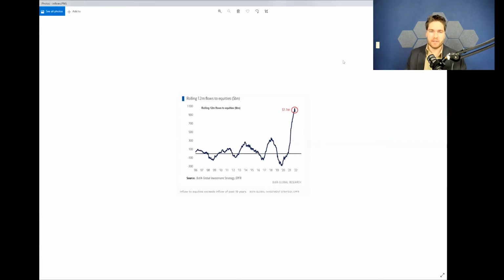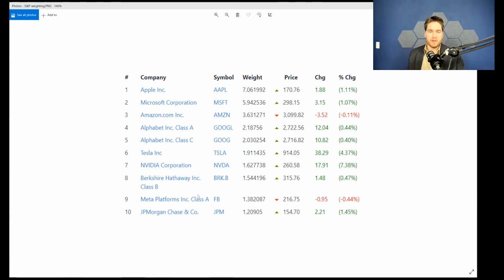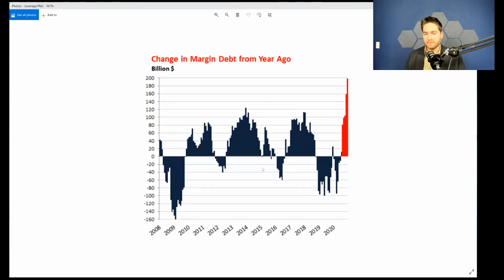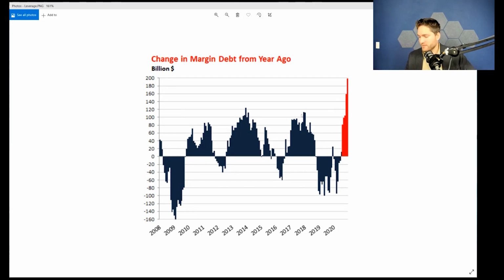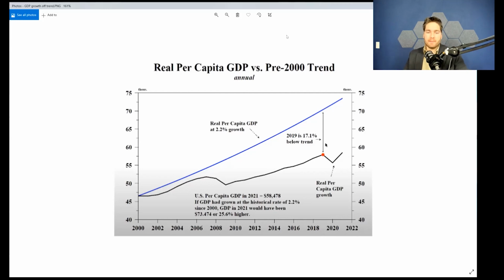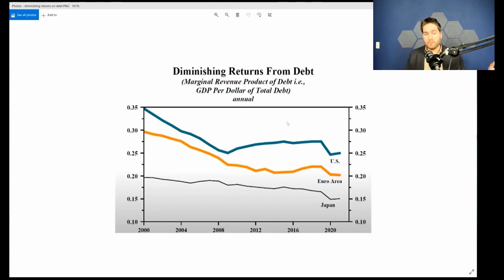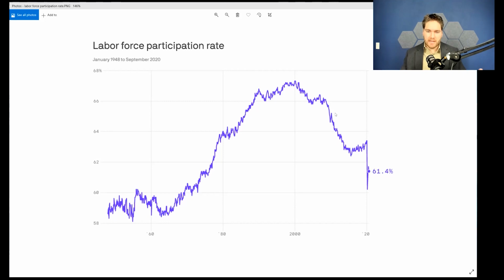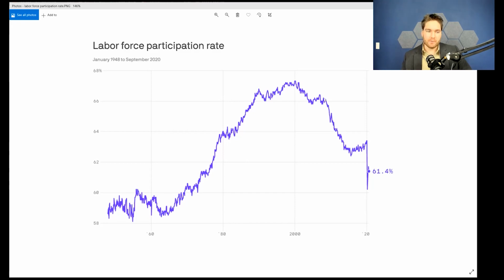Sell Everything now... And other Clickbait scary stuff | Macro view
00:00 - Intro
00:50 - Inflation
08:03 - Inflows Concern
10:03 - S&P Positions
13:07 - Margin Debt
16:20 - Growing Below Trend Line
19:14 - Declining Return on Debt
21:46 - Labor Force Participation Rate
24:24 - Unemployment Rate
27:20 - Conclusion

INVESTMENT DISCLOSURE: Fabio Di Lollo and is not a registered or licensed financial advisors. Investing carries risks, please consult a licensed professional before making any and all financial decisions. Fabio Di Lollo, Capital Mindset, Capital Mindset Holdings LLC, and subsidiaries are not responsible for any and all investment losses. Any and all investment losses are your own responsibility. Invest at your own risk.

Fabio Di Lollo is not liable for any loss caused, whether due to negligence or otherwise arising from the use of information provided directly or indirectly by use of Capital Mindset and all subsidiaries.